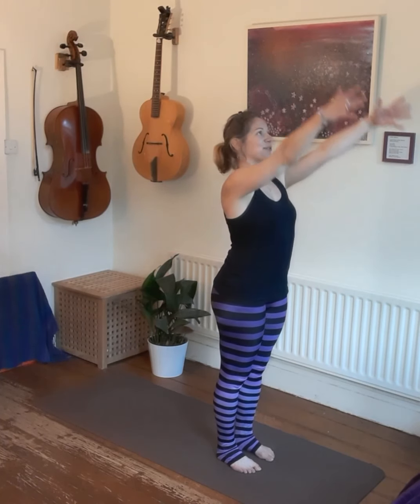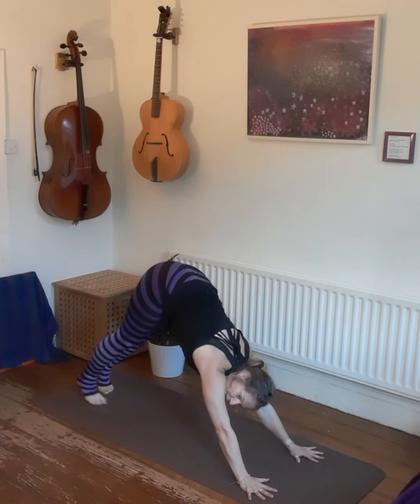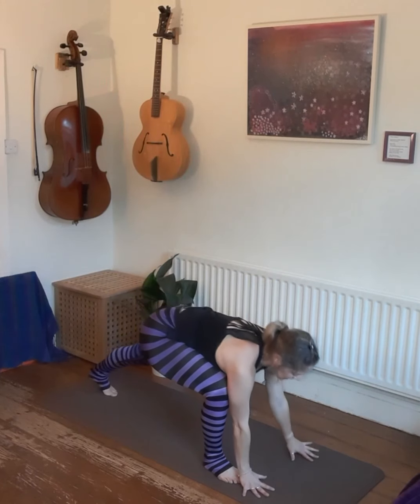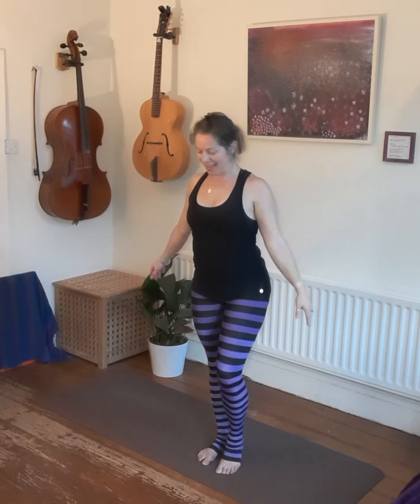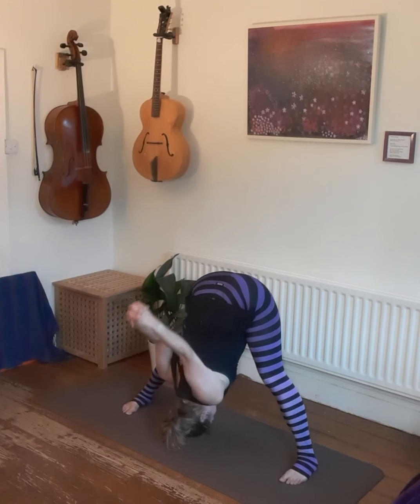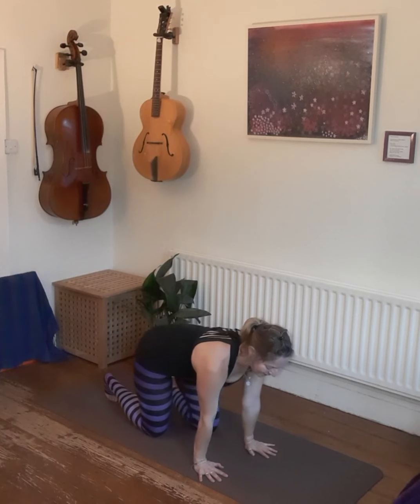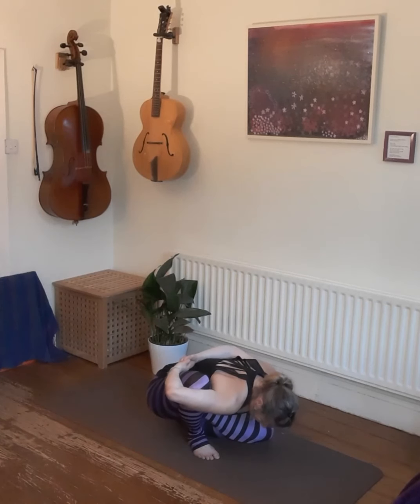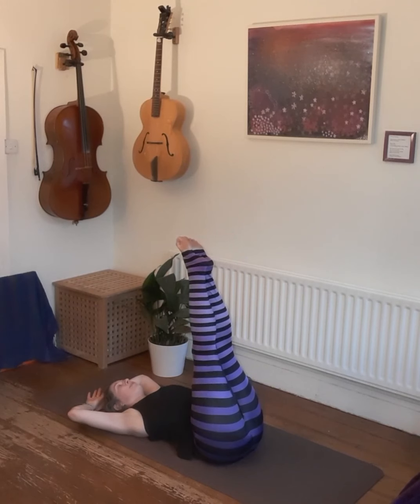Juice Yoga 15th June 2020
An ashtanga-inspired practice with some fun, challenging poses as well as modifications for beginners.  Our plank challenge is 8 breaths now and we're getting stronger!!